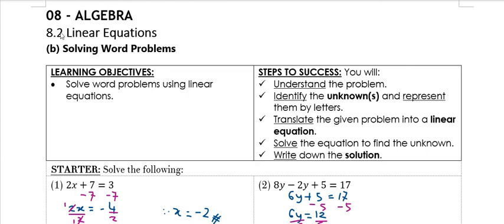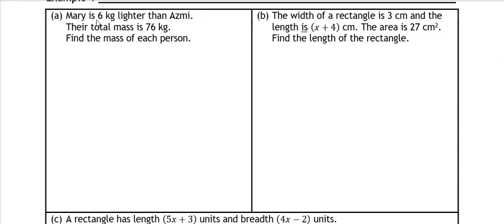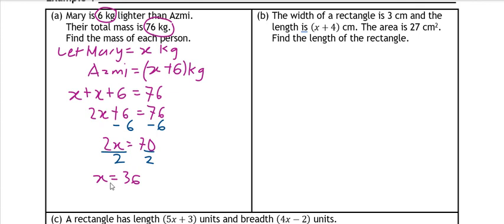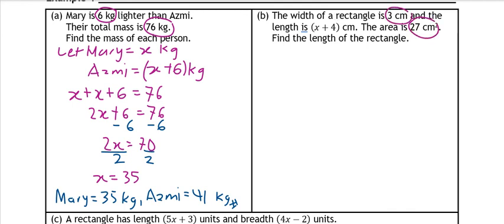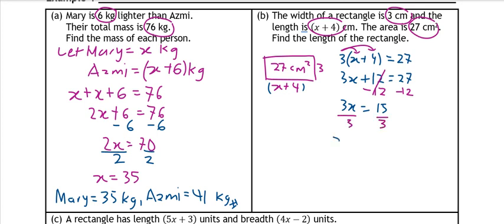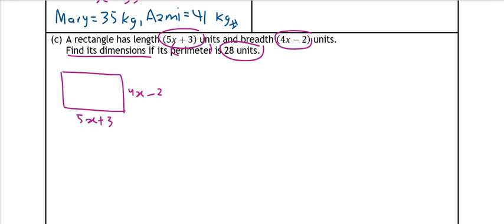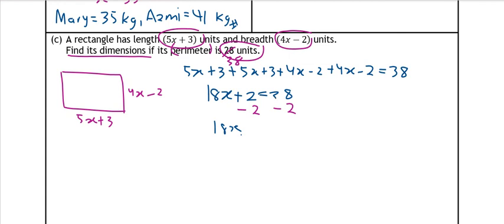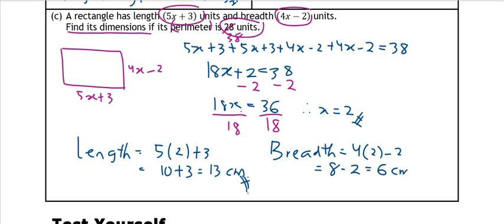Year 7 Solving Word Problems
Solving word problems involving the use of linear equations, provided with the necessary steps.